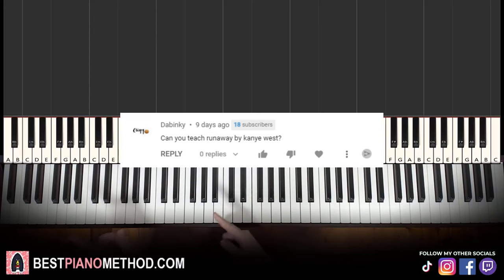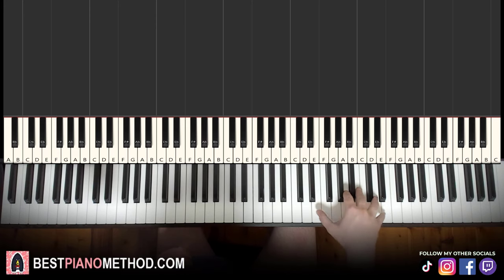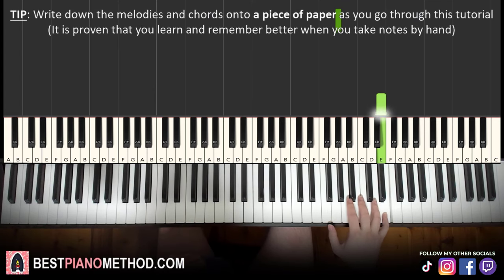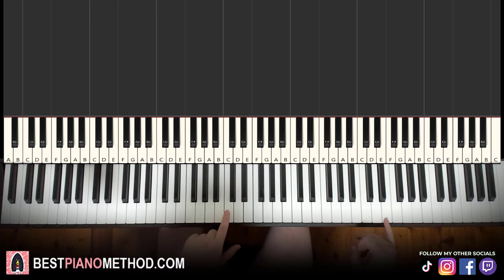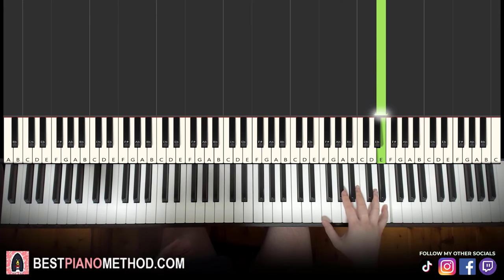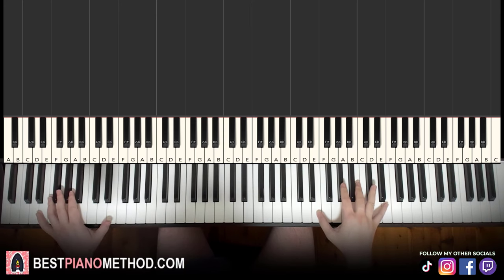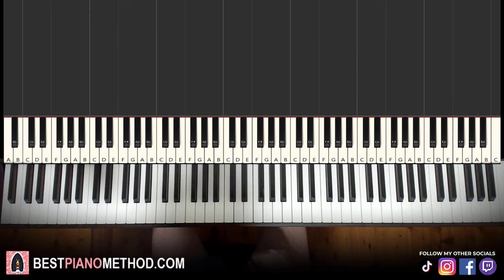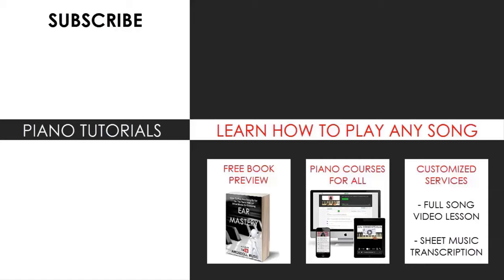Kanye West - Runaway (Piano Tutorial Lesson)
This is Amosdoll’s verbal step by step piano tutorial lesson on how to play Kanye West - Runaway on the piano.